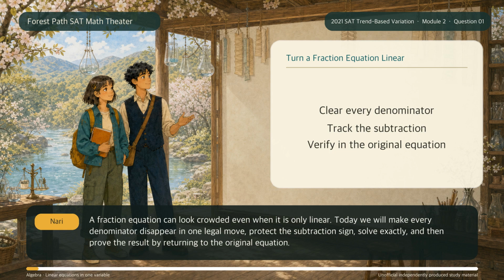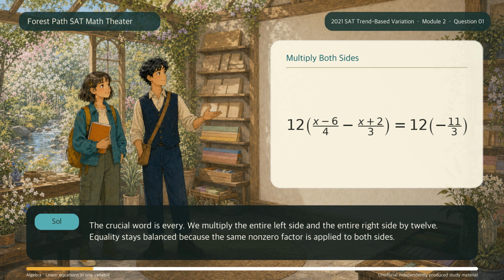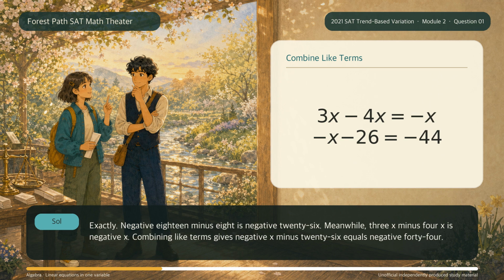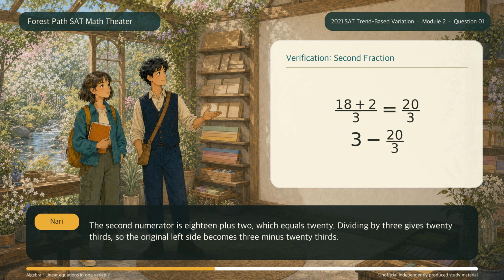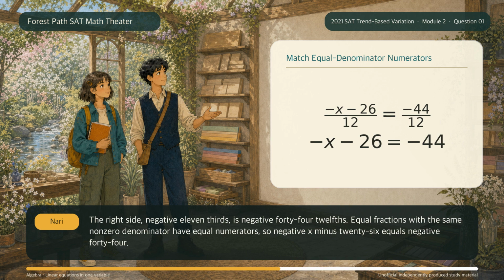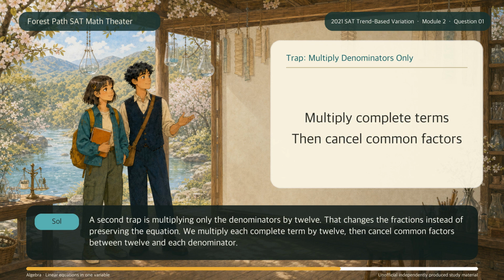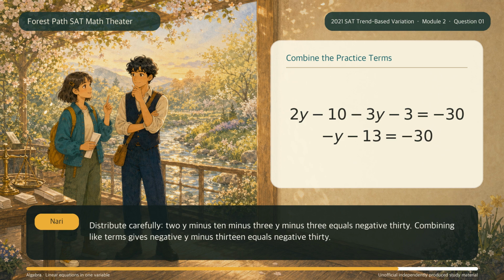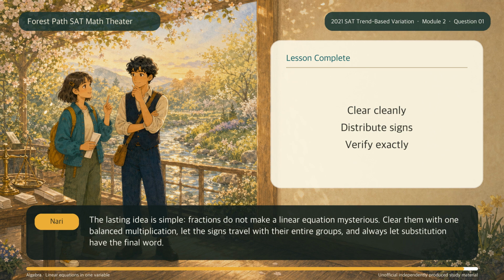Clear Every Denominator | SAT Math 2021 M2 Q1 | 2021-M2-Q01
Nari and Sol solve the exact workbook fraction equation by multiplying every term by the least common denominator. They track the subtraction sign, show a combined-fraction method, verify the solution in the original equation, analyze common traps, and finish with guided transfer practice.

- Source label: 2021 SAT Trend-Based Variation
- Location: Module 2 · Question 01
- Domain: Algebra
- Skill: Linear equations in one variable
- Answer: C) 18
- Runtime: 9:40

Optional SAT Math study resources:
SAT Math study resources (paid link)
Amazon Best Sellers (paid link)
제휴 링크를 통해 구매하면 채널이 소정의 수수료를 받을 수 있습니다.

Chapters
0:00 Meet the Problem
0:58 Clear the Denominators
2:09 Solve the Linear Equation
3:36 Verify the Solution
4:43 Second Method: Combine First
6:12 Analyze the Traps
7:15 Transfer Practice
8:24 Concise Recap
9:07 Lesson Conclusion
9:22 Study Resources & Disclosure